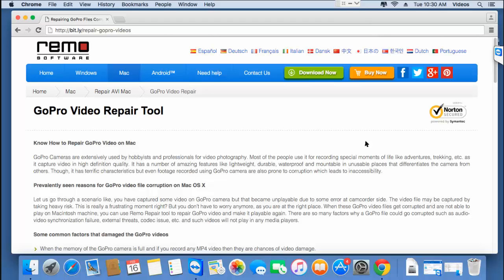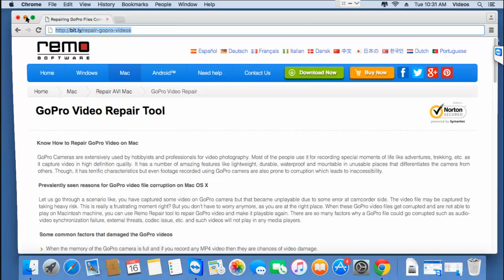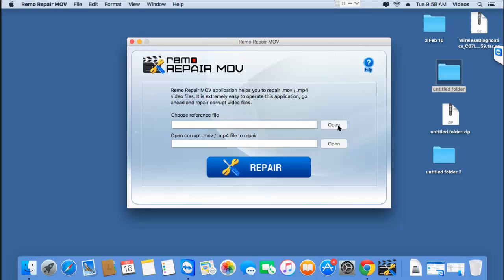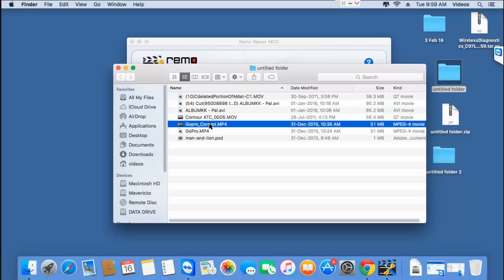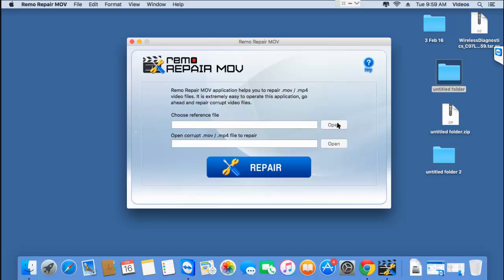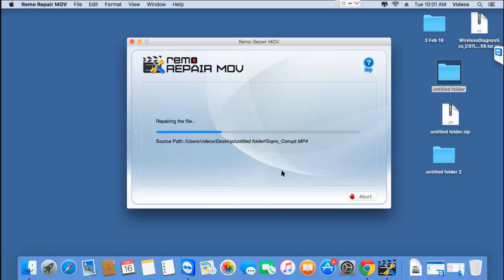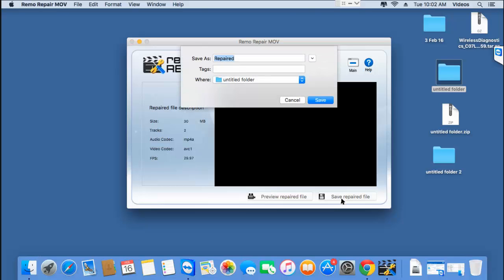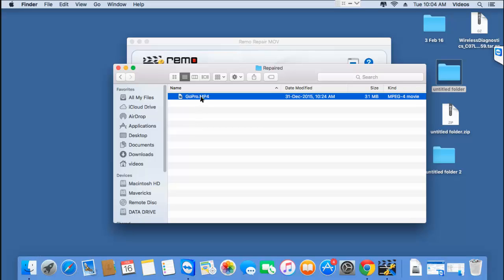How to Repair GoPro Video on Computer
Want to repair GoPro video? Can't play GoPro video on Mac? Then get the gopro video repair mac software for your computer by just visiting the link given above!

This GoPro repair tool is one of the fastest and best tool to fix error and issues on your video files filmed on a GoPro. It uses a simple user interface and requires only a few mouse clicks to repair GoPro videos on your computer.

So, if you have a corrupt GoPro video and now want to fix GoPro video file on your computer, then get the GoPro repair software available at the above link today!

Follow the below steps to know how to repair GoPro video on computer using easy to use and simple steps.

1. Install RemoRepair MOV video repair software on your computer, laptop or desktop computer.

2. Launch it on the main screen by double clicking the software icon.

3. In the main software screen, you will get options to load your corrupt GoPro video file and a healthy MOV file. We need to add the MOV file as a reference because GoPro videos are nothing but the videos in MOV file format.

All this software does is reads the format and codecs from the reference GoPro video and then applies it on the corrupt or damaged video to fix it.

4. Choosing the destination folder for saving the repaired GoPro files is the next step.

5. The software then starts repairing the file and then shows it to you for preview.

6. All you need to do is to just proceed in preview the repaired GoPro video and save it on your computer.

Now you know how to repair GoPro video on computer using Remo Repair MOV software. Let your friends watch this if they have trouble fixing their GoPro videos.

Note: Saving the repaired GoPro video on the computer requires full version license.

Like this if it helps you and ask your questions in the comments section.